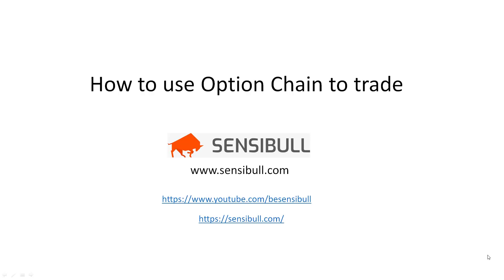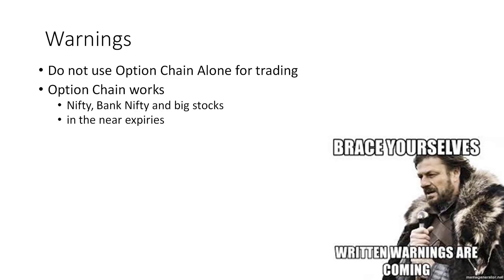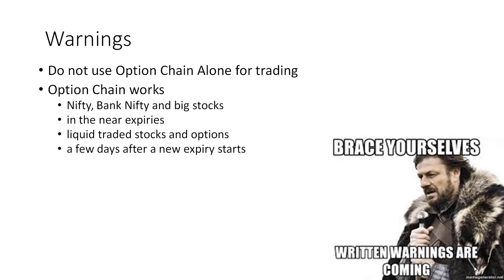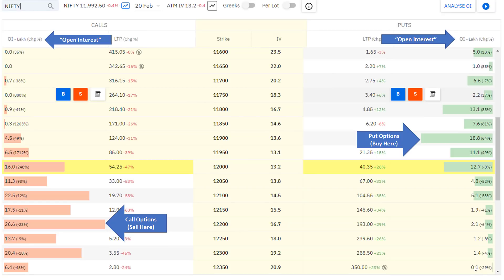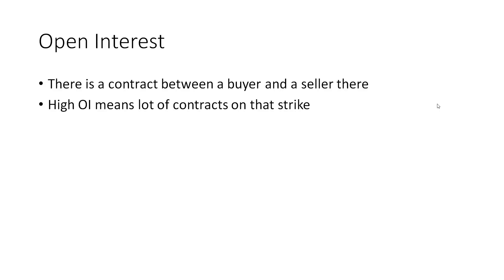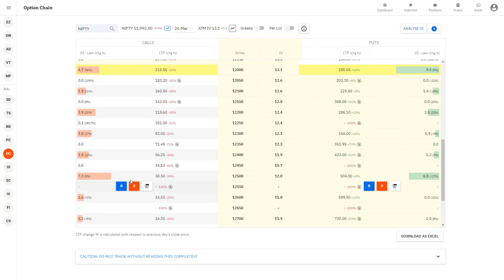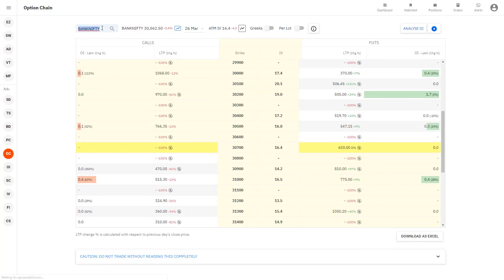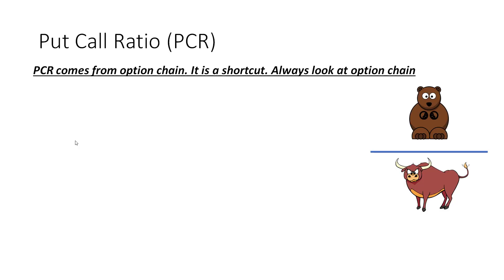Option Chain basics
This video covers the basics of using the option chain to better your options trades.